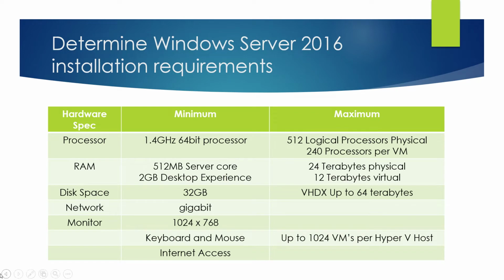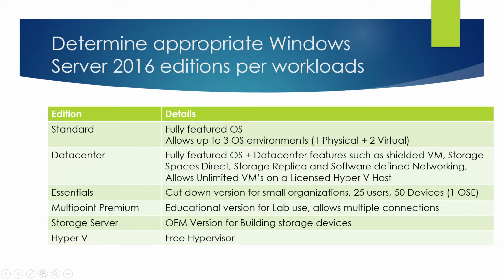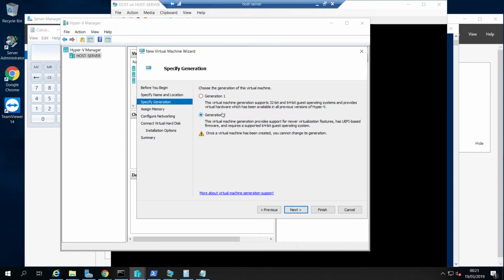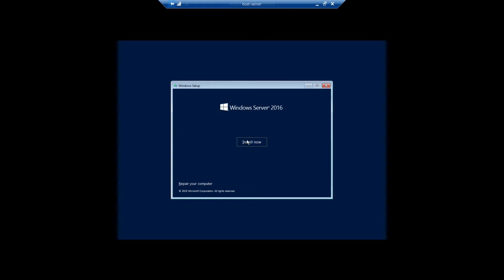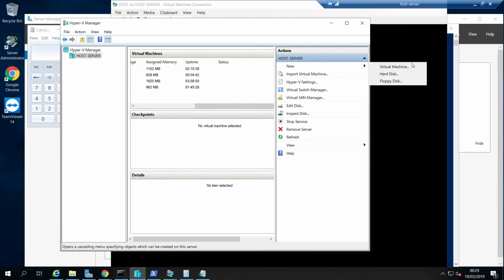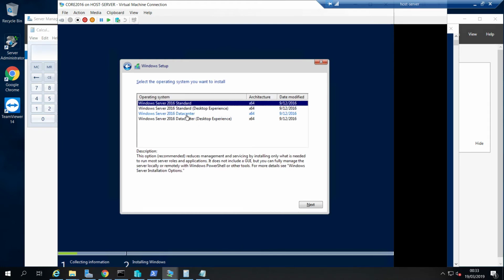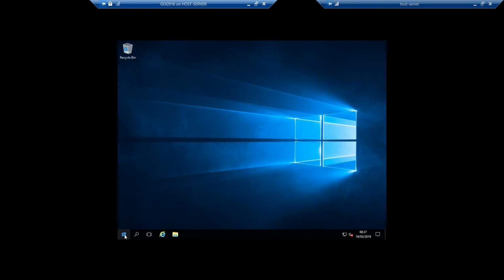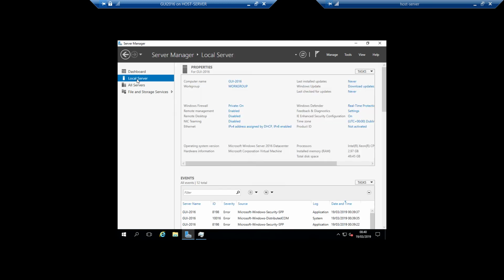Windows Server 2016 70-740 - 1.1 Install, Upgrade and Migrate Servers and Workloads